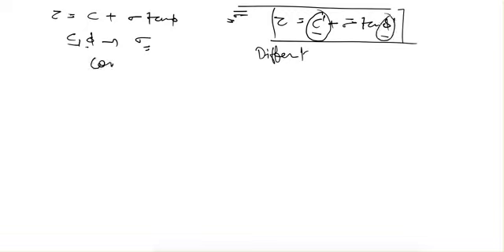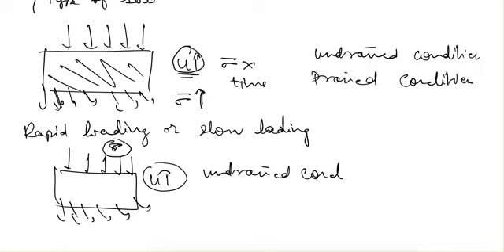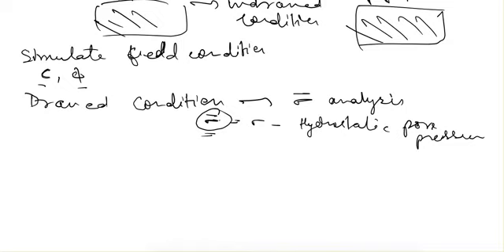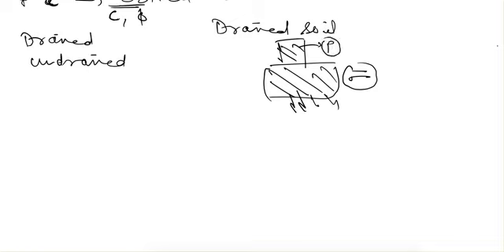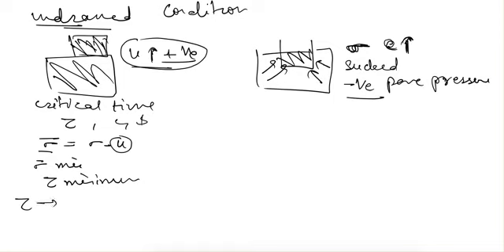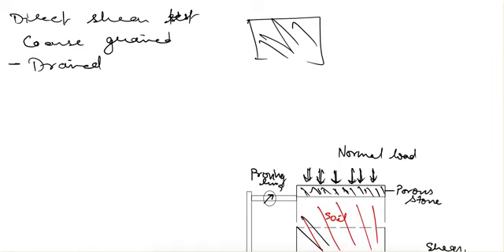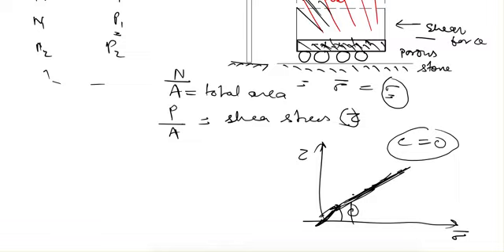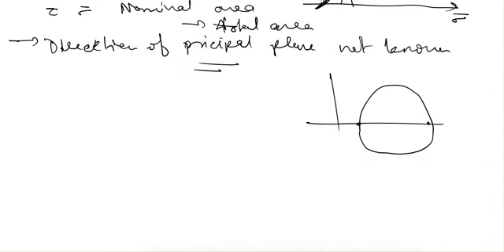40 Direct Shear Test Shear Strength Parameters